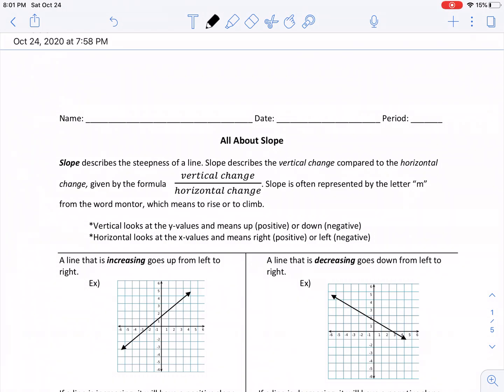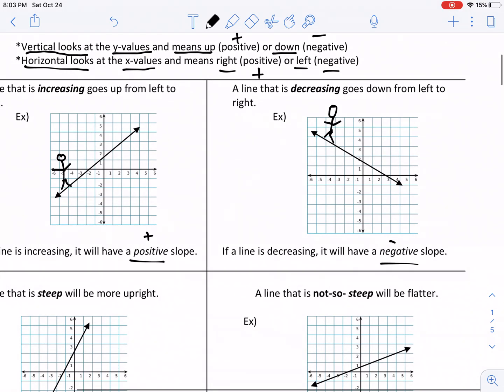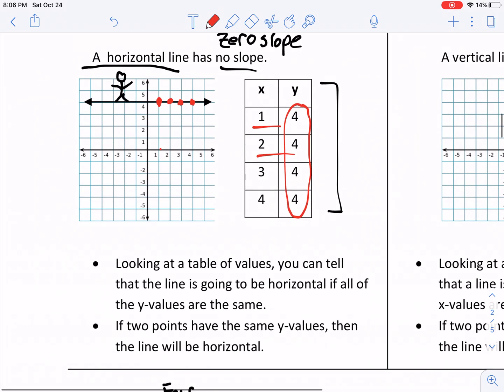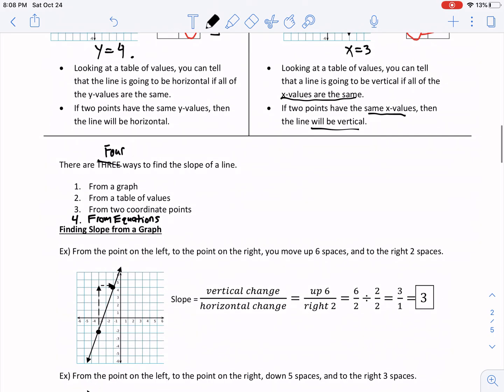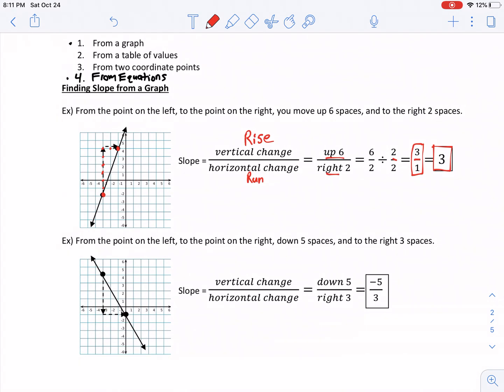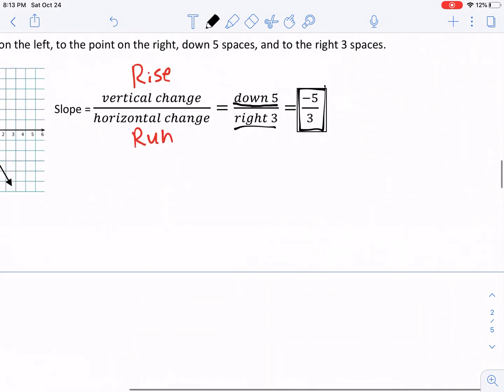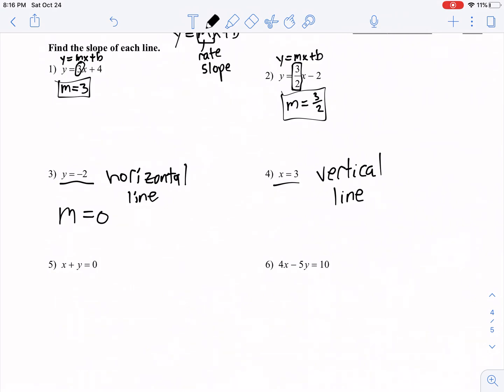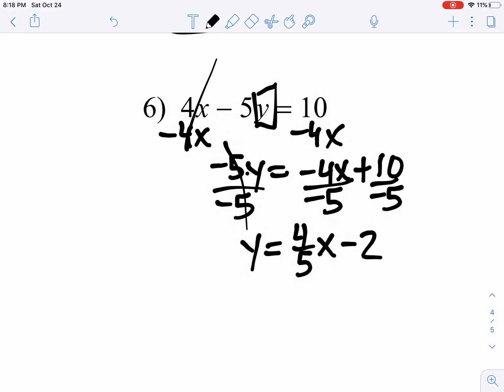Slope from Graphs and Equations